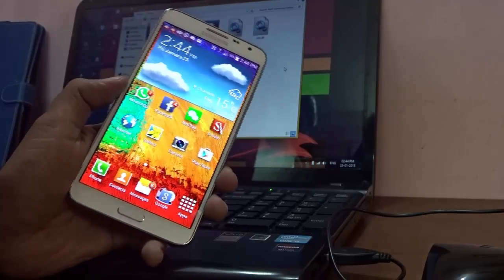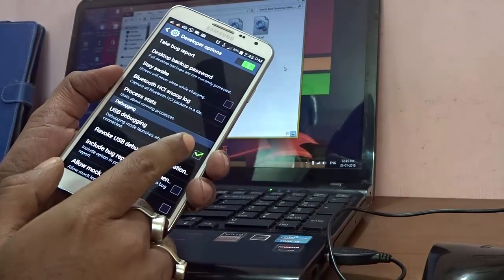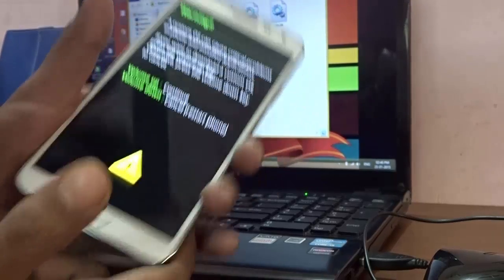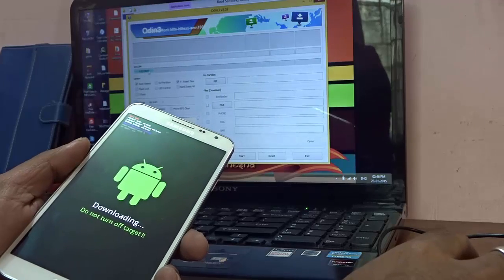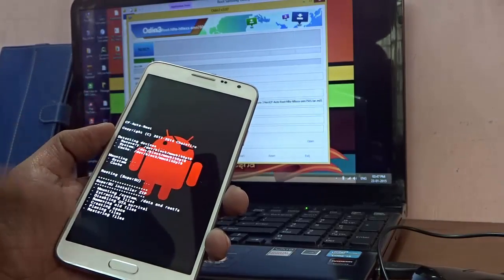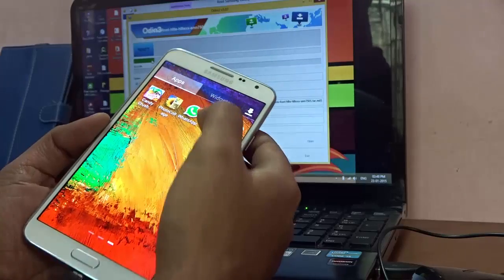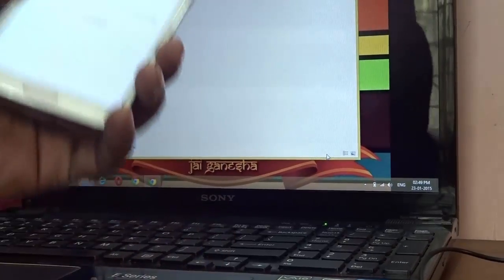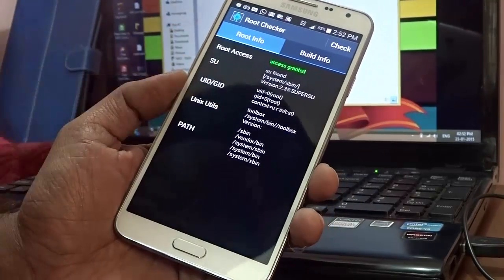How To: Root Samsung Galaxy Note 3 Neo on Android 4.4.2 SM N750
This video shows the complete rooting process for Samsung Galaxy Note 3 Neo running on Android 4.4.2 KitKat.
Please go though the full video a million times and once you are 200% sure then you can proceed.

A simple mistake can brick your device so please proceed at your own risk and be fully sure of what you are doing.